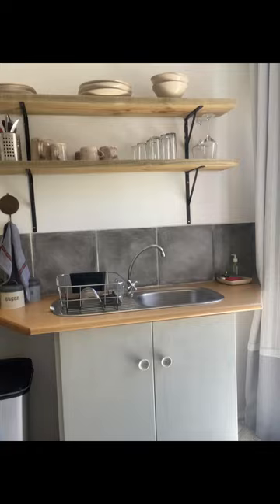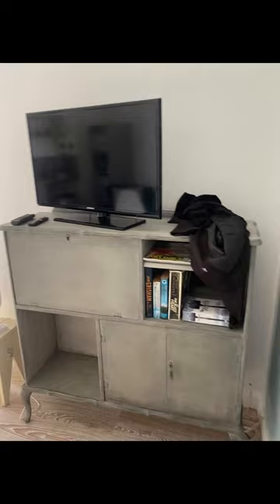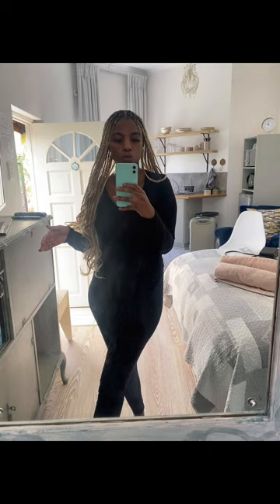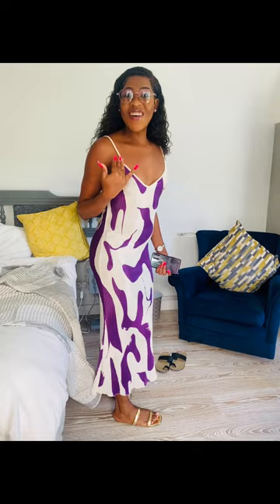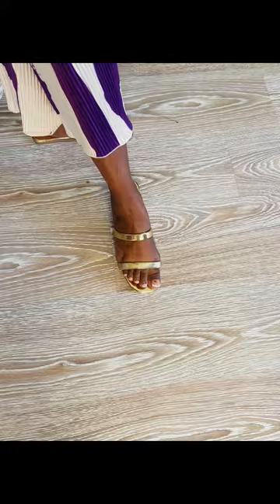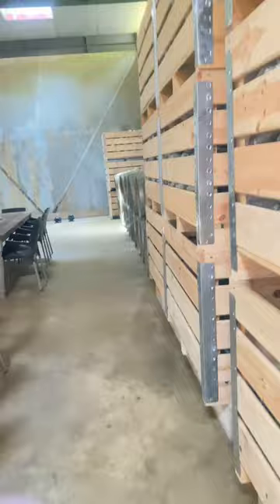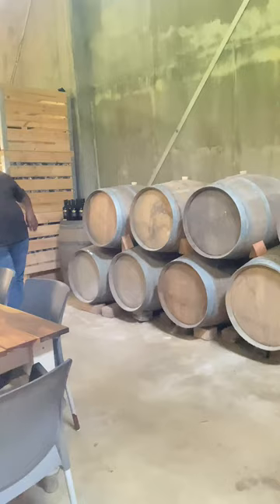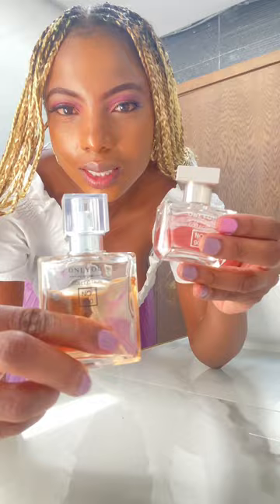George Western Cape vlog |Donegal wine tasting| Victoria bay|Part 1